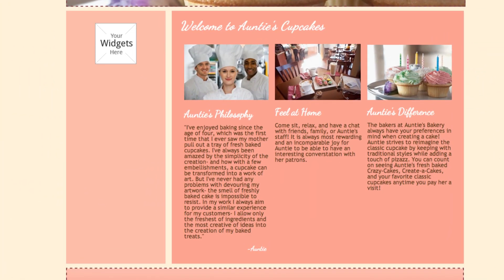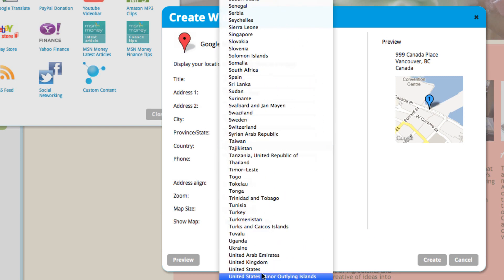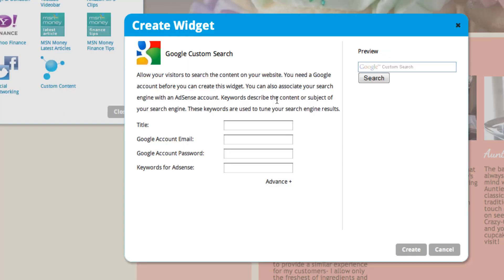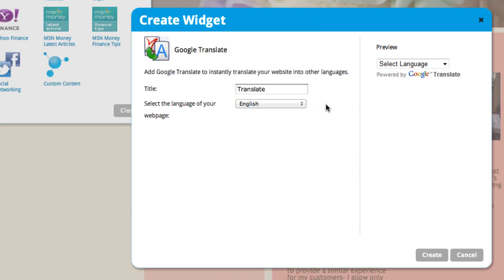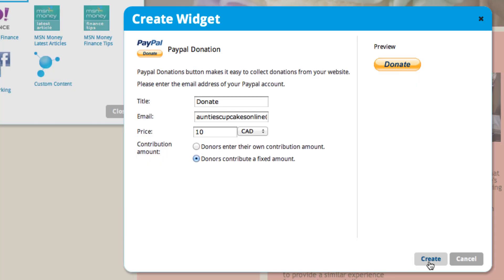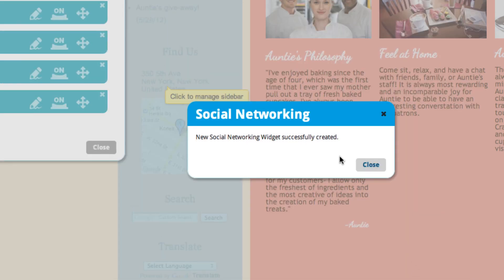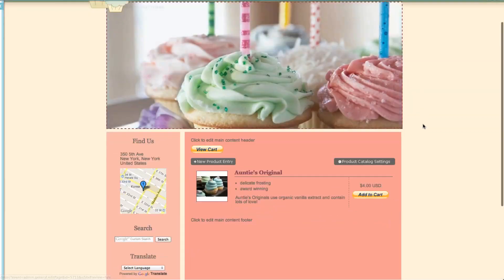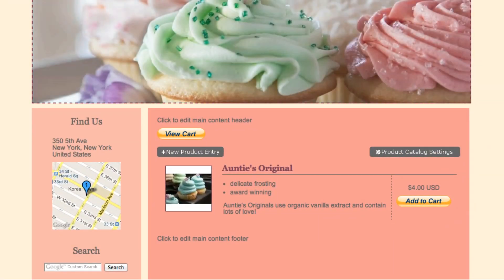Website.com: How to customize the Sidebar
In this video, we show you how to customize the Sidebar!

Build your website in 4 easy steps:

1. Choose your domain
2. Pick a template
3. Add your content
4. Click "Publish"